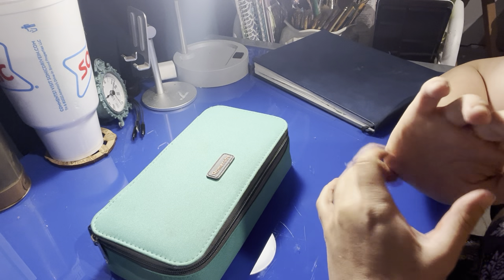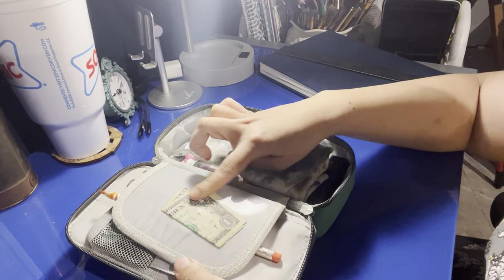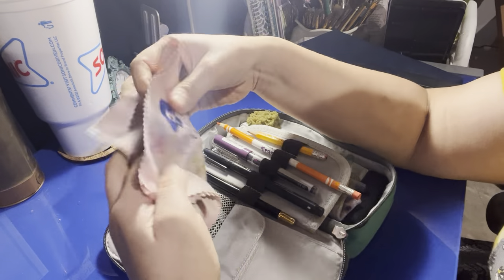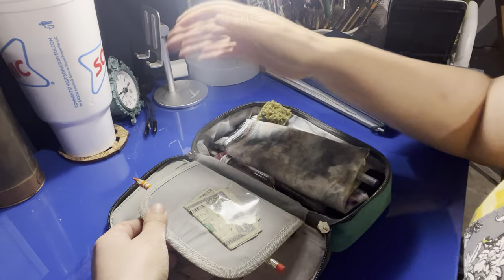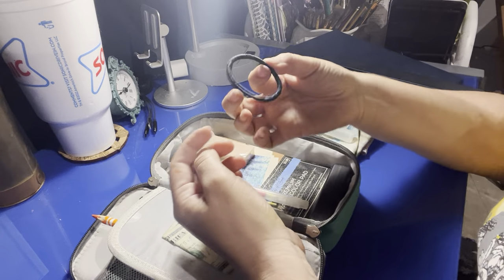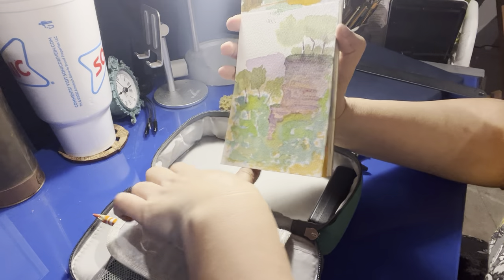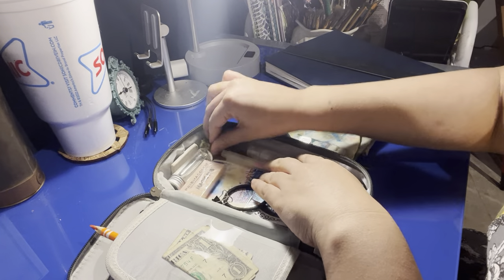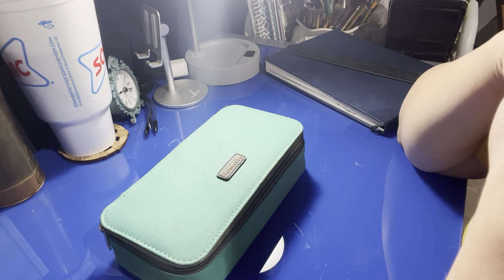Water color plein air travel kit